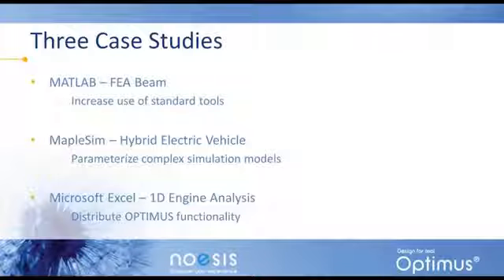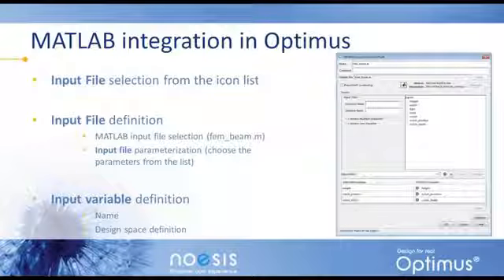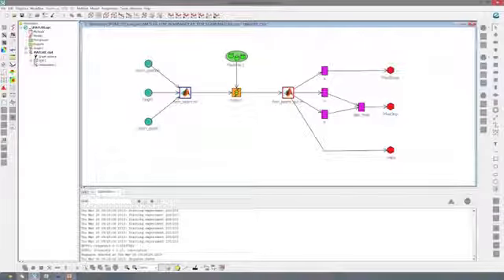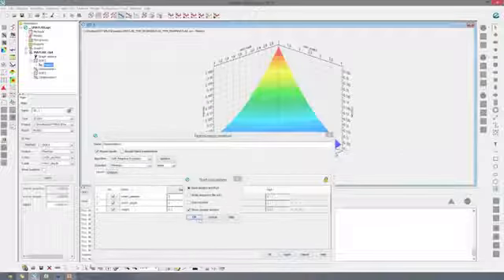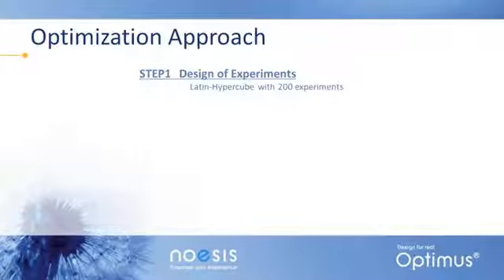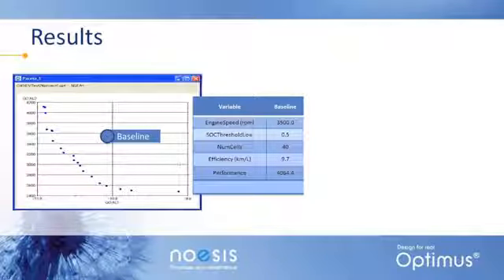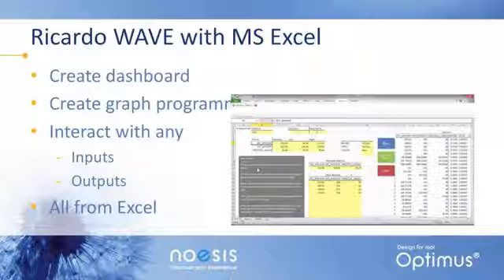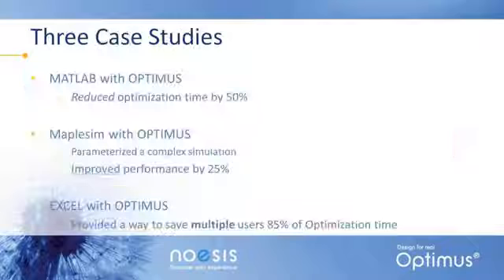Using Optimus with MATLAB, MapleSim and Microsoft Excel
This recording shows how Optimus integrates with various mathematical modeling softwares (MATLAB/Simulink, Microsoft Excel, MapleSim, ...), to create an automated, repeatable simulation process and to deliver better engineering insight.

In particular, you will learn how Optimus helps you:

- create a repeatable simulation workflow that includes MATLAB/Simulink, MapleSim, Microsoft Excel or any other mathematical modeling tool.
- automate this simulation workflow, eliminating repetitive manual tasks.
- simplify the decision process through a rapid identification of the most influential design parameters.
- easily deploy custom applications embedded in a familiar spreadsheet interface.
maximize the return on your software and hardware assets.